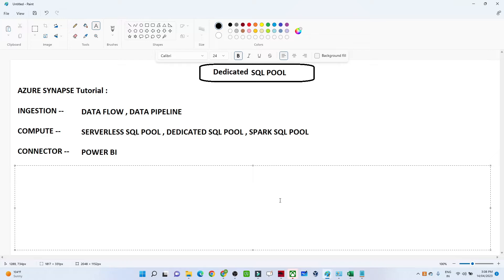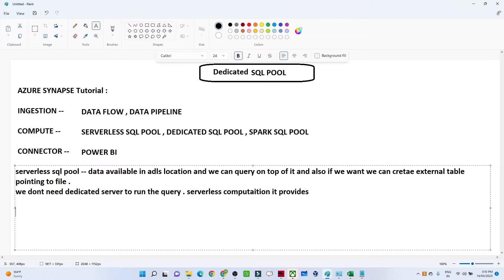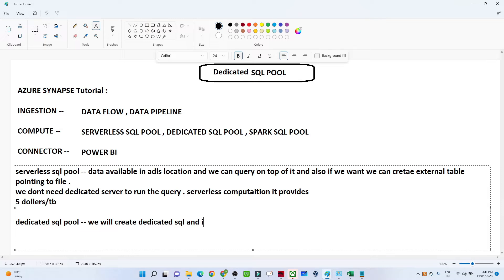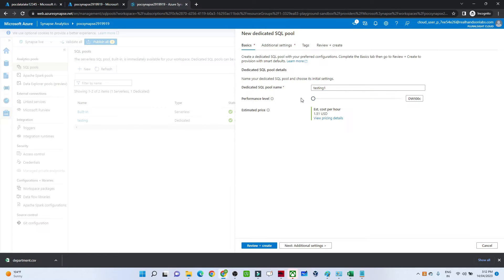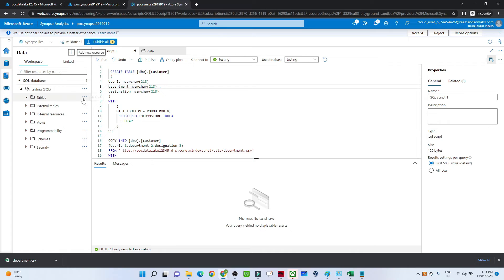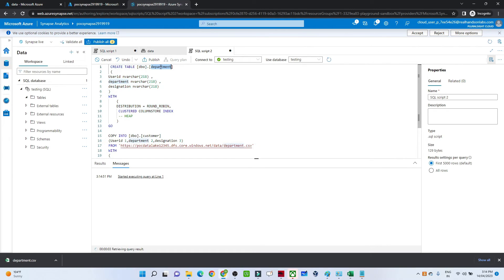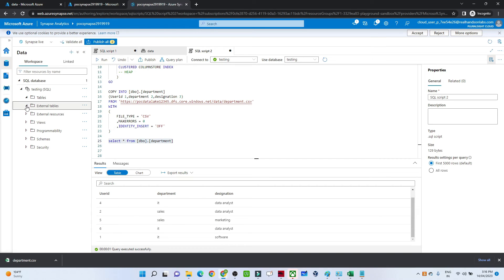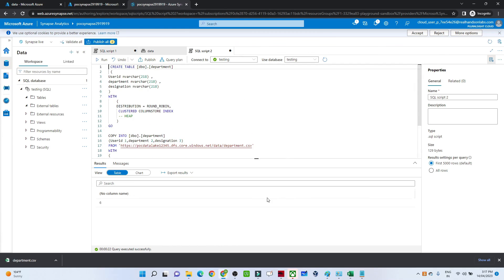35. Dedicated SQL Pool in azure synapse | Azure data engineer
Dedicated SQL Pool in azure synapse
Dedicated SQL Pool in azure synapse analytics